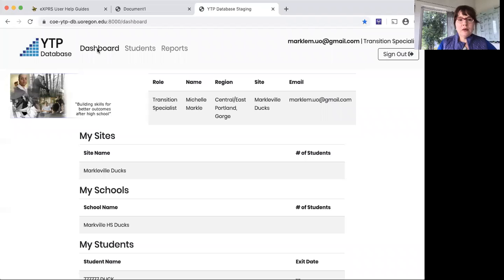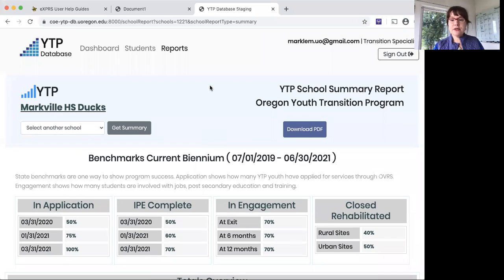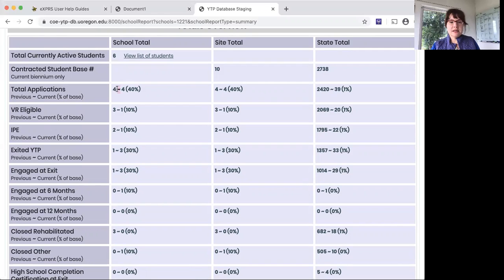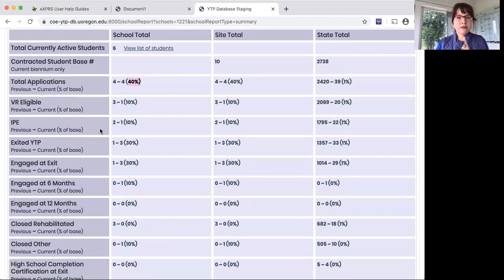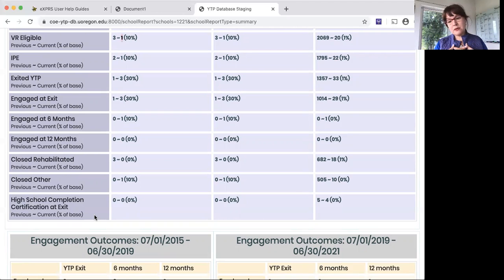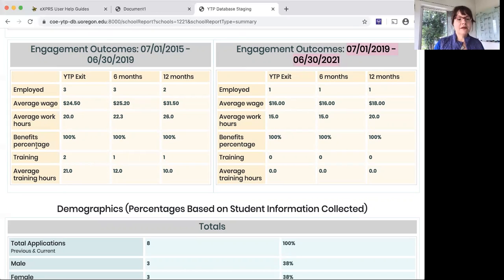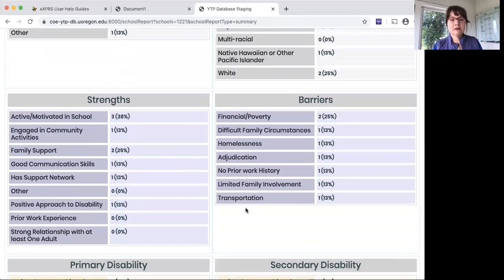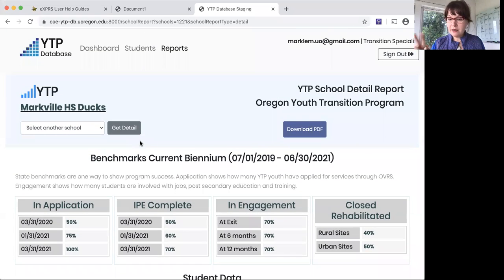Video #5 - Understanding the School Summary Report